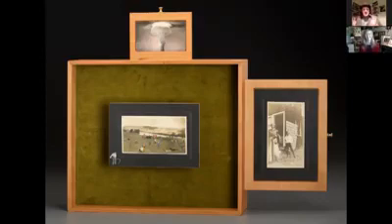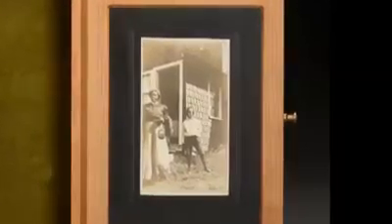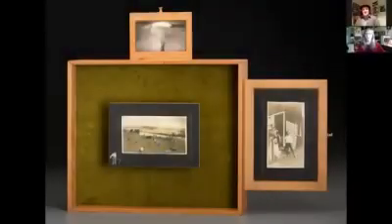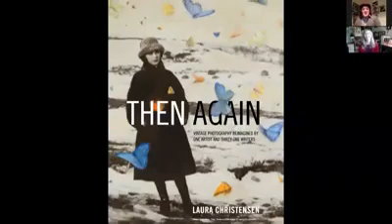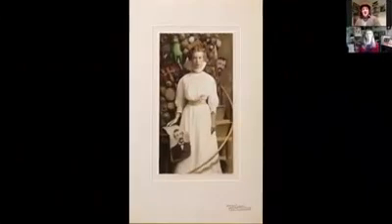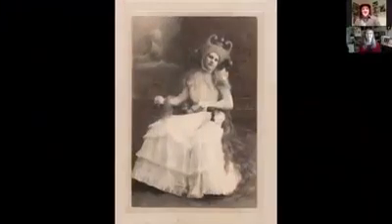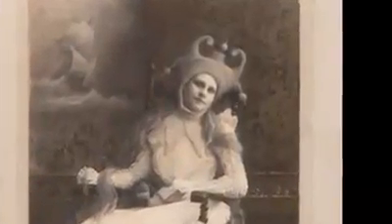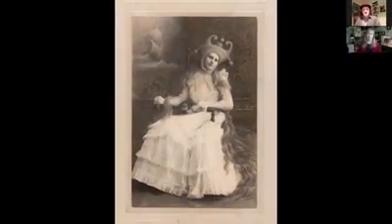Conversation with Laura Christensen